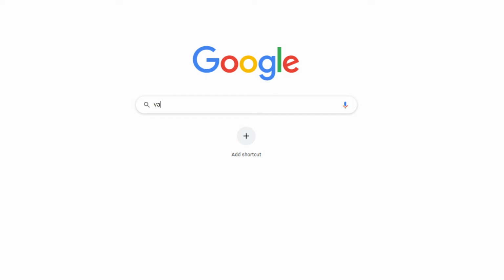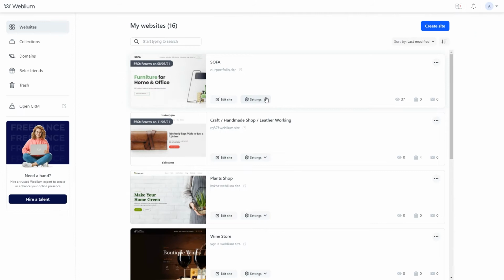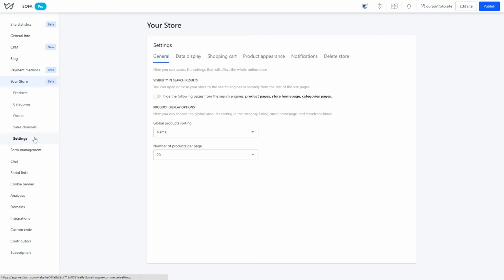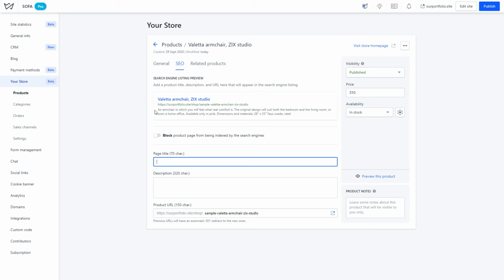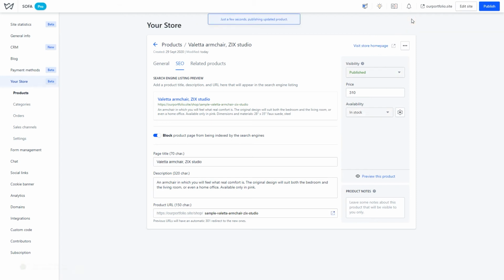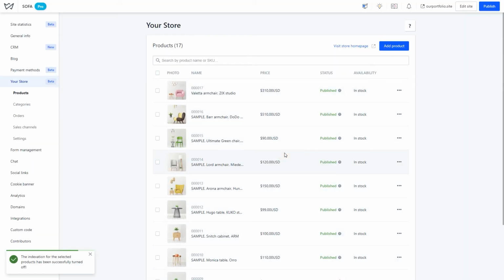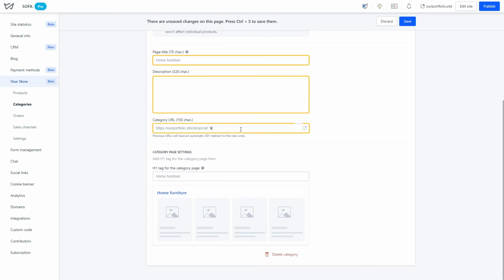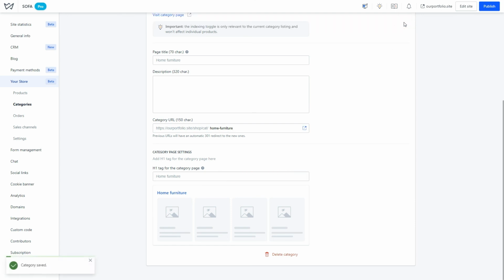SEO settings for the ecommerce website | Weblium website builder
SEO settings for the ecommerce website | Weblium website builder | Tutorials.